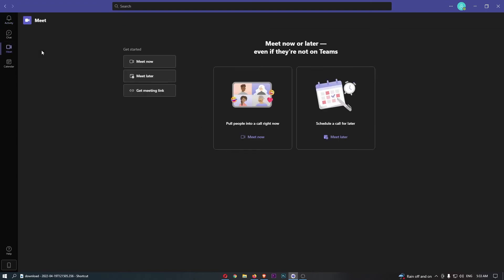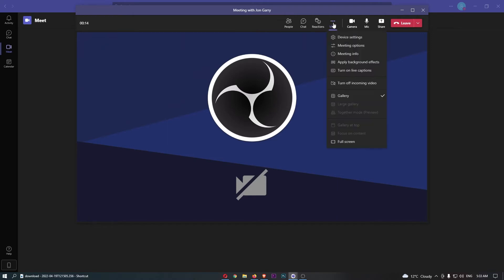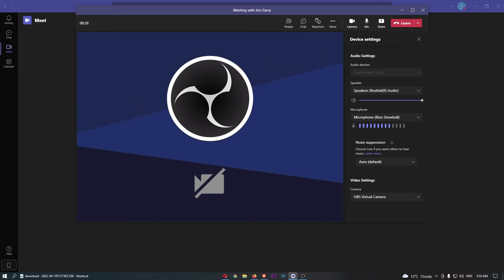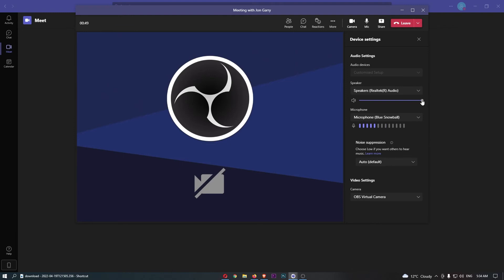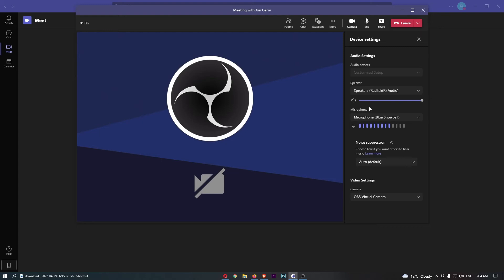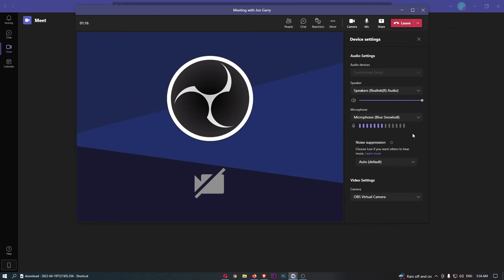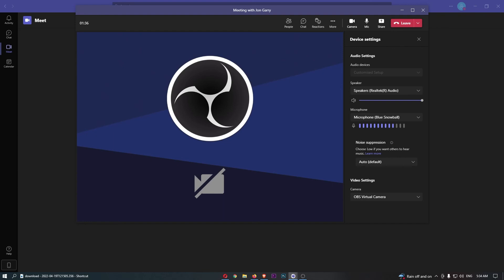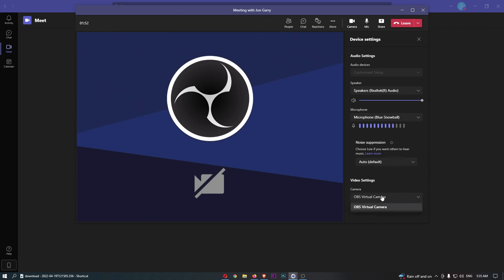Audio Devices Settings in Microsoft Teams Call | How To Fix Microphone and Speaker Issues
In this tutorial I will show you Audio Devices Settings in Microsoft Teams Call | How To Fix Microphone and Speaker Issues